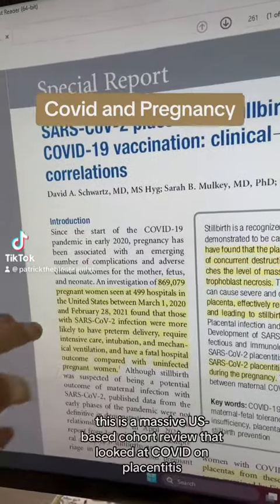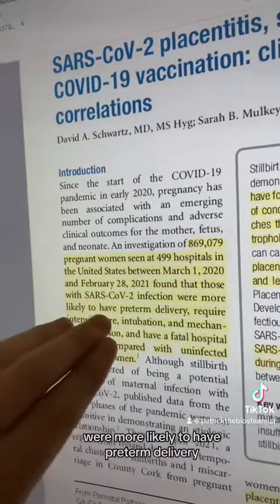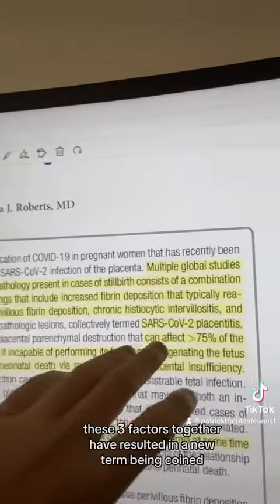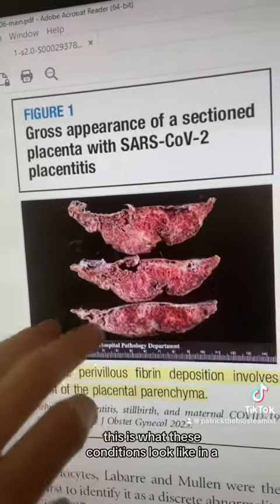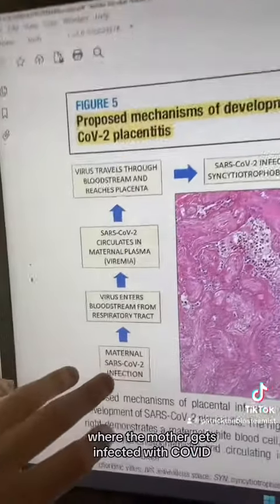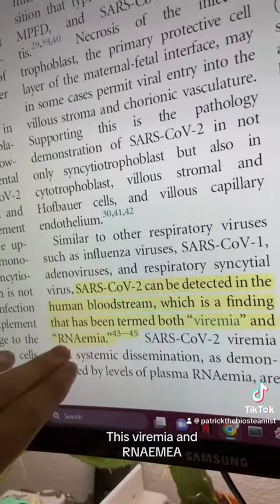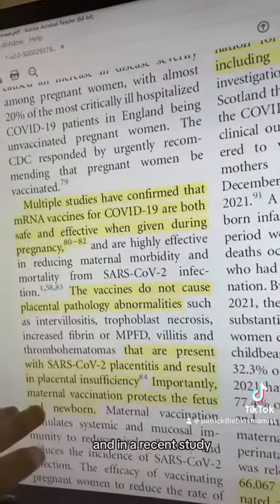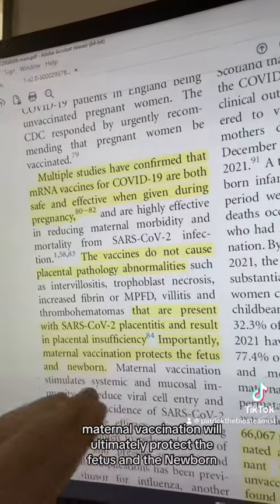Sars-cov-2 Placentitis - a New Term for 3 Specific Placental Complications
Paper Title: "SARS-CoV-2 placentitis, stillbirth, and maternal COVID-19 vaccination: clinical–pathologic correlations"